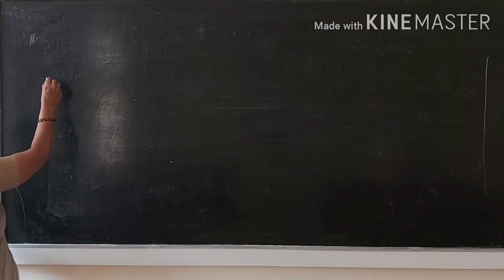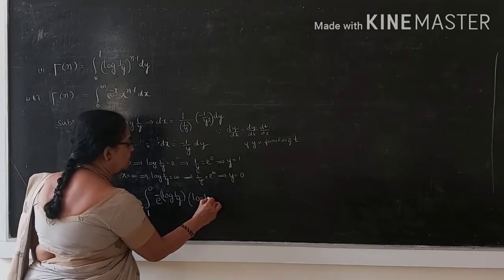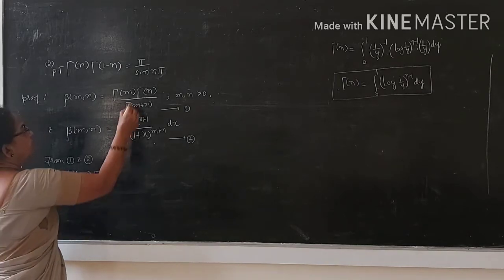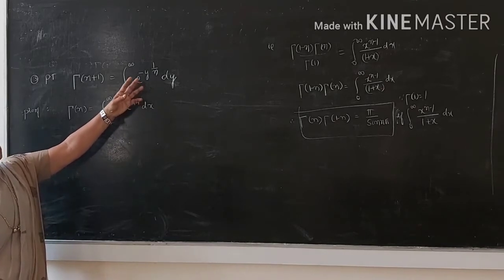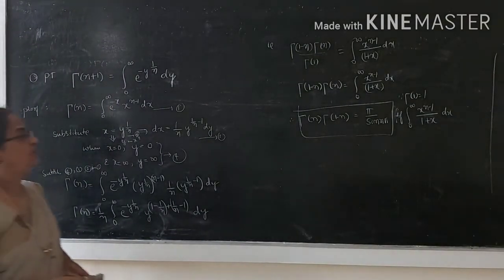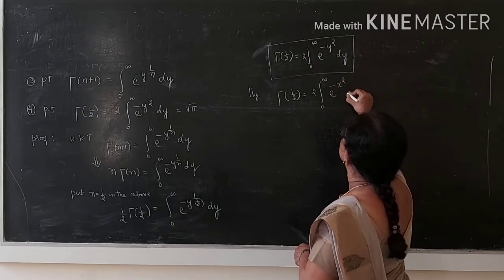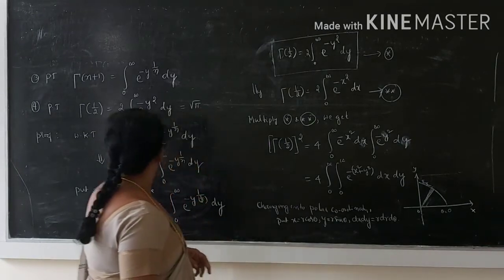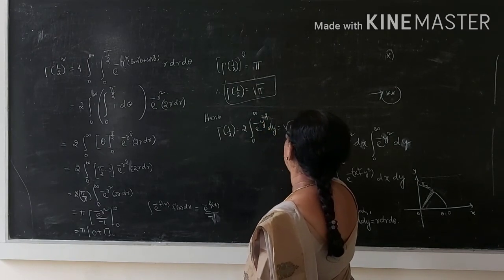4 September 2020 Tumkur university v semester B.Sc.Mathematics 5.2(a) by Mamatha T.G.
unit 1 -video3
Improper integrals-Gamma and Beta functions.